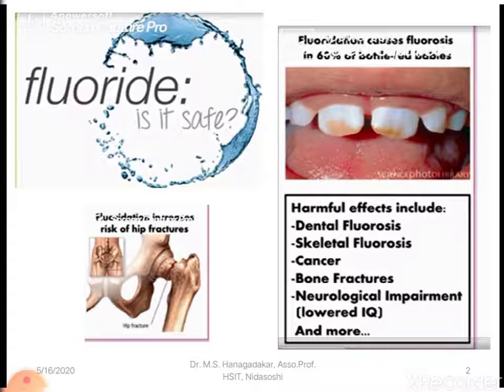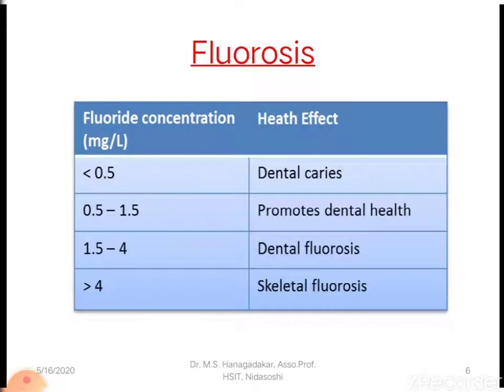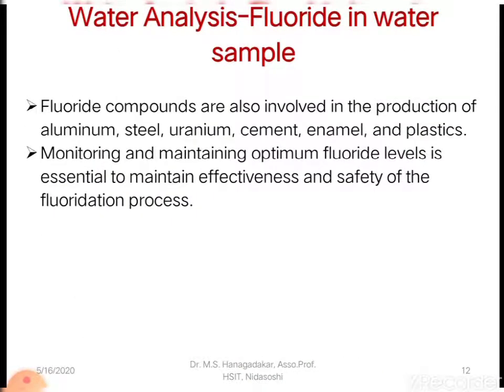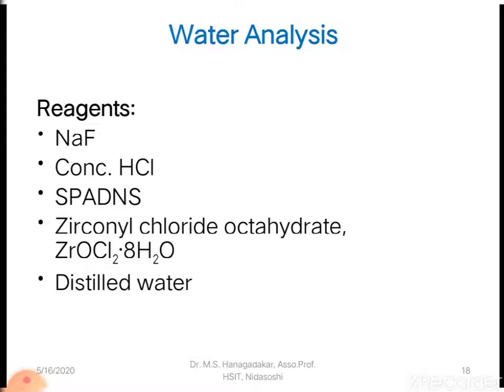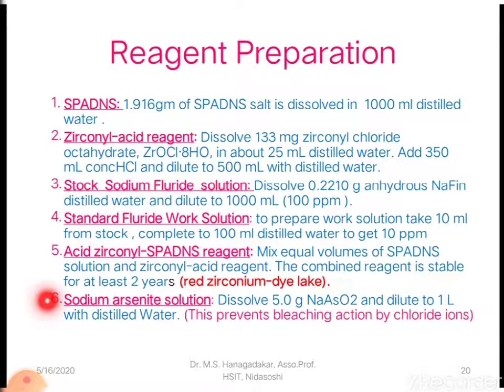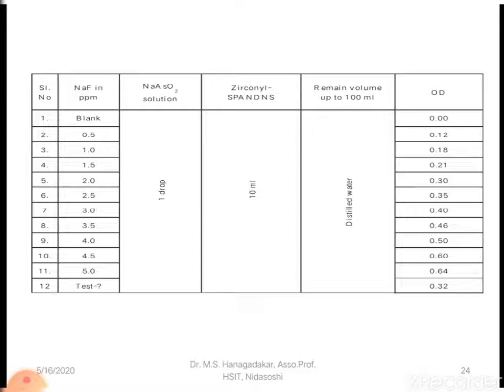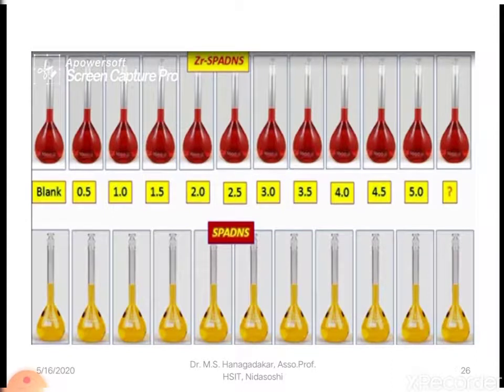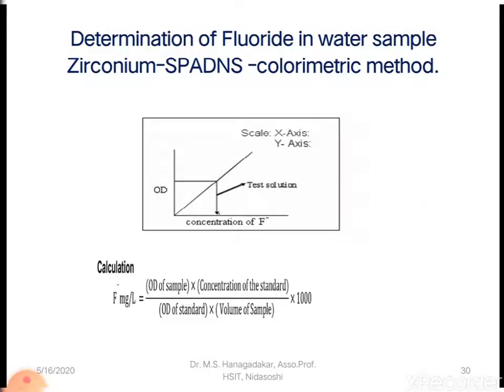Module-IV-Water Chemistry-Video-4.7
Water analysis-Fluoride in water-Estimation in water by SPADNS-Method